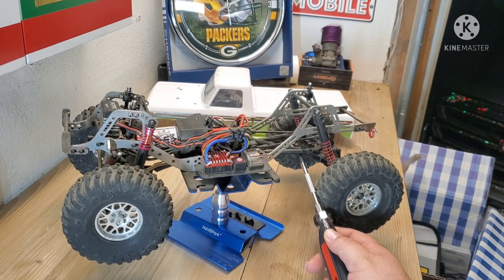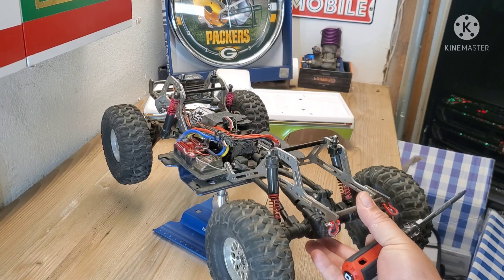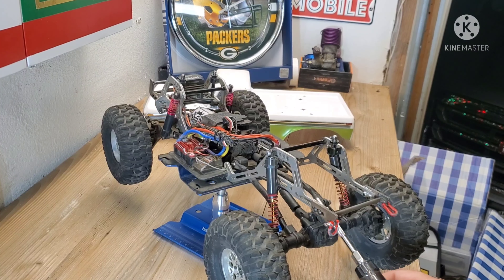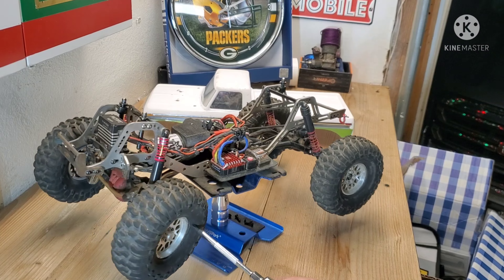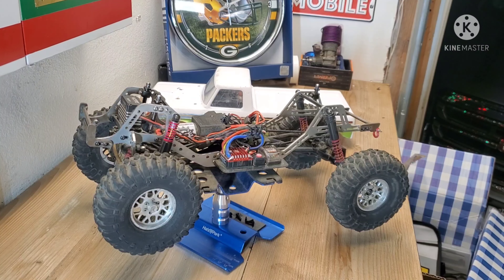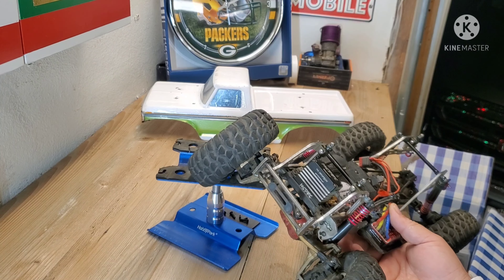Traxxas TRX4 LCG Comp Build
just a little parts list class 2 comp crawler
truck weighs 5.7 pounds